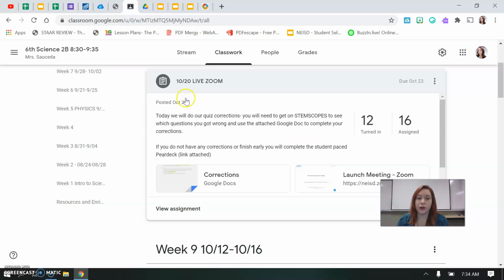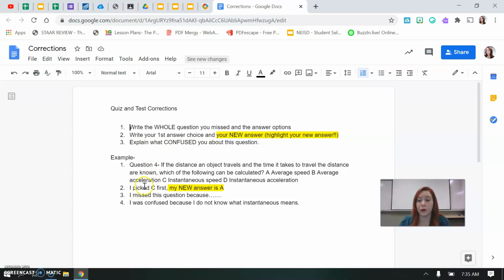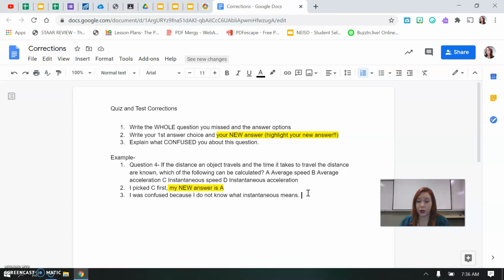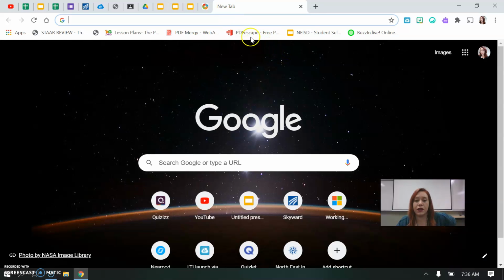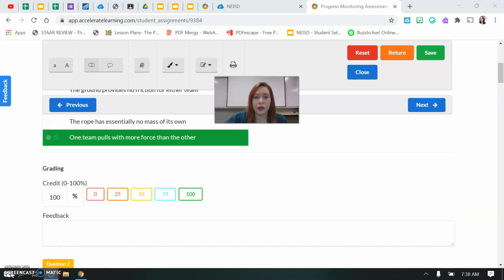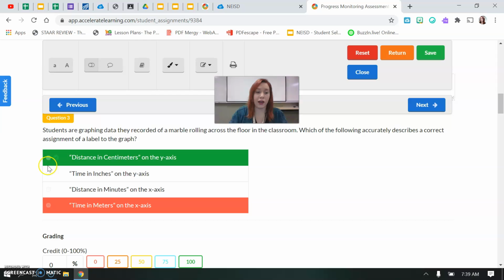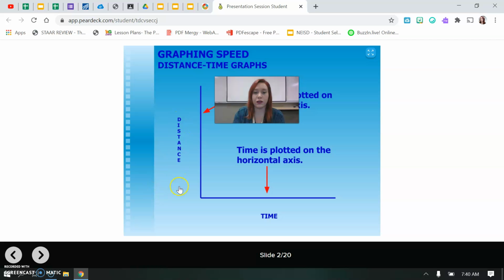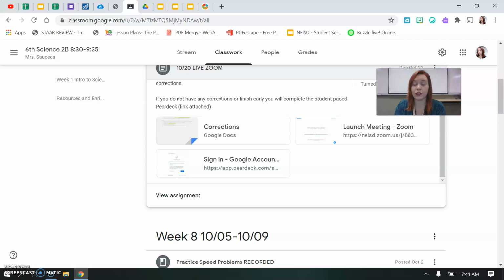Instructions for corrections